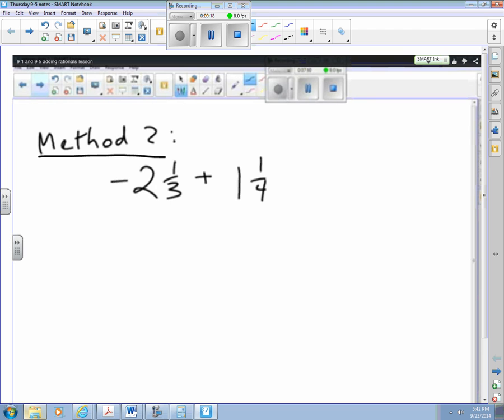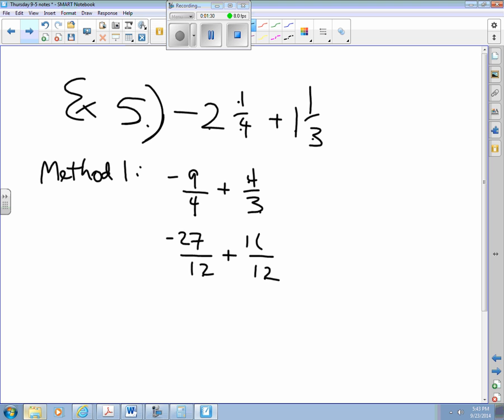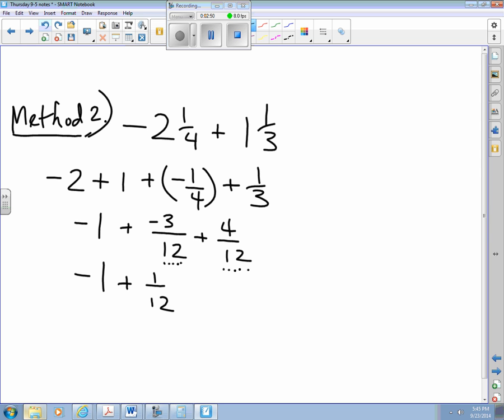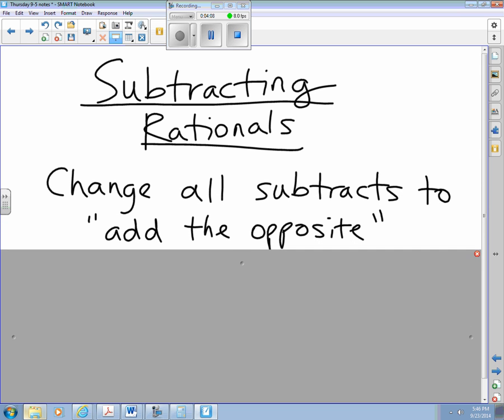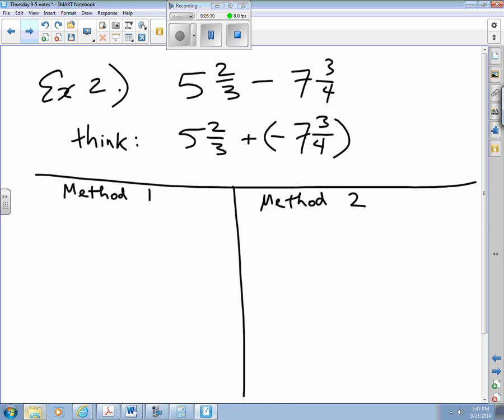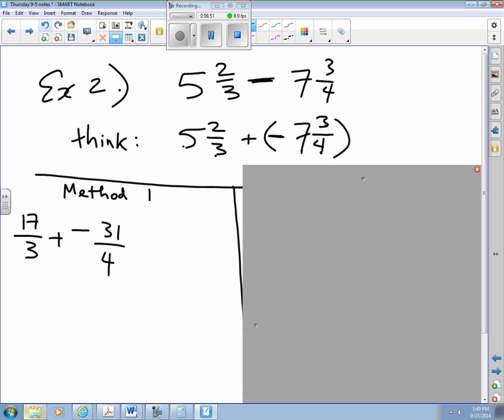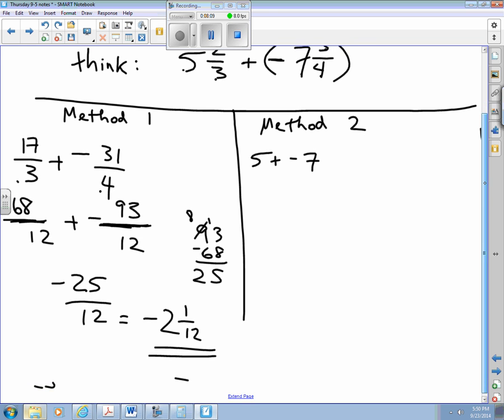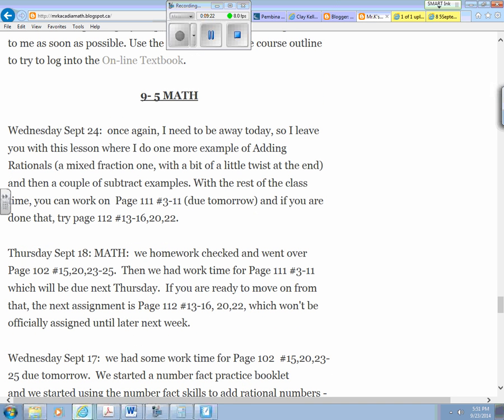9 5 Sept 25